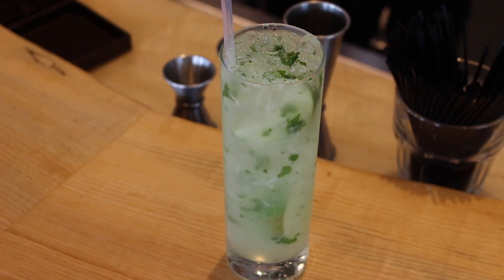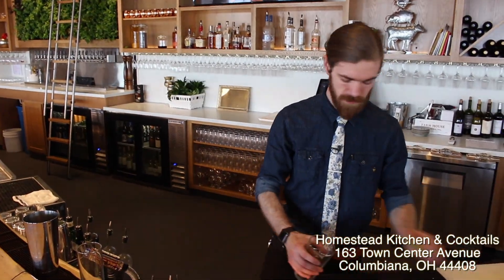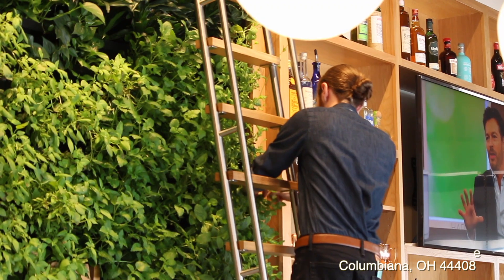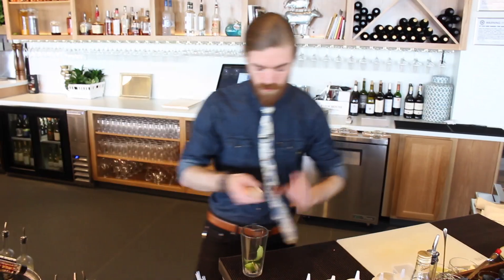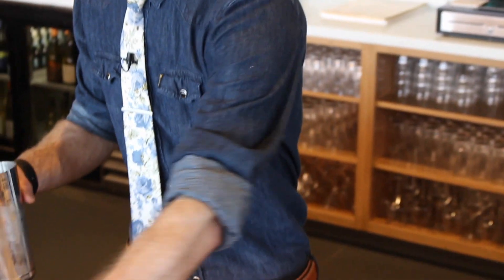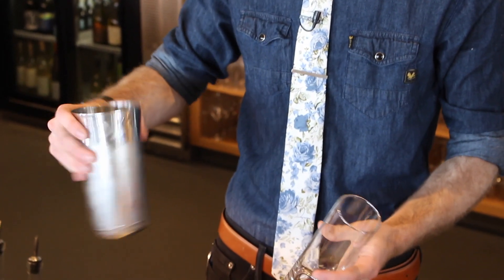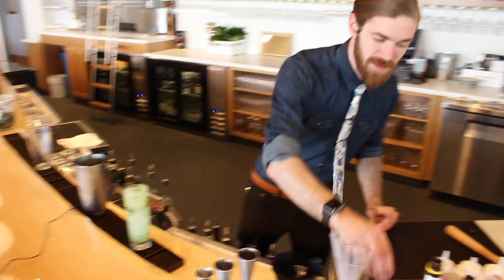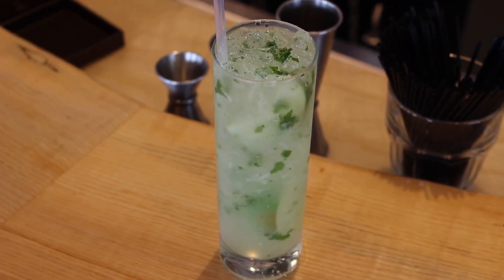Mojito by Homestead Kitchen & Cocktails | In Youngstown | On The Menu 54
Bartender Joseph Conkle shows us how they use fresh herbs to elevate their cocktails. From On The Menu 54.

Homestead Kitchen & Cooktails
163 Town Center Avenue
Columbiana, OH 44408

Welcome to The Business Journal of Youngstown’s YouTube channel.
As the definitive record of market transformation, The Business Journal is a multi-media publishing company delivering news, strategies and resources to our audience of business and community leaders.
Since 1984, The Business Journal’s mission is to promote the growth of business and industry in our five-county region.

The Business Journal also publishes two emails per day updating our audience on the latest news around, financial services, business services, real estate, lifestyle and entertainment….

Many of you might want to support our local business, but don’t know how, Check our Youtube videos as well as our official for more update in our counties.

Our video production department creates custom sales and training videos, and raw footage or DVDs may be purchased from video shoots.

We learn and grow everyday. Please take a moment and leave your voice.
Get my newest update here:
LINK

Facebook Watch:???